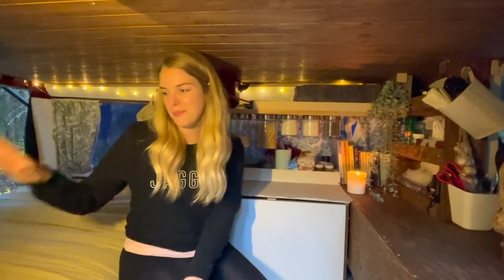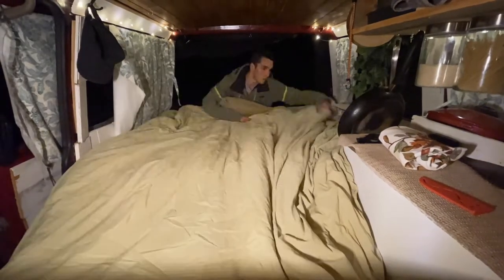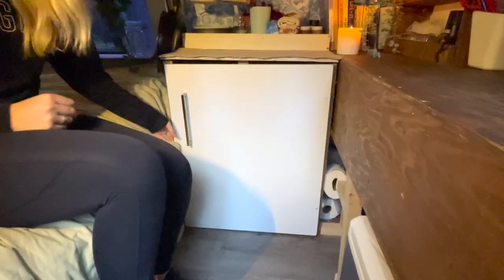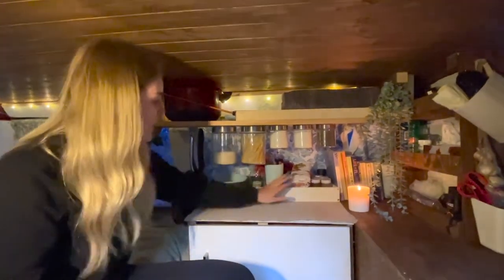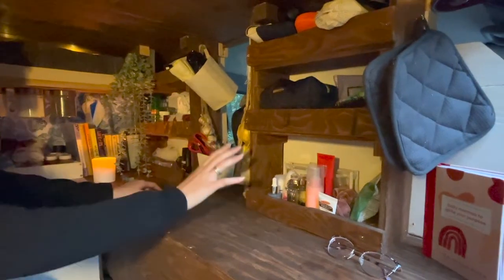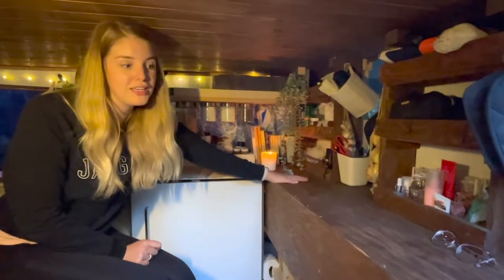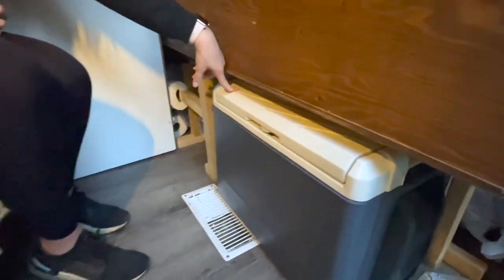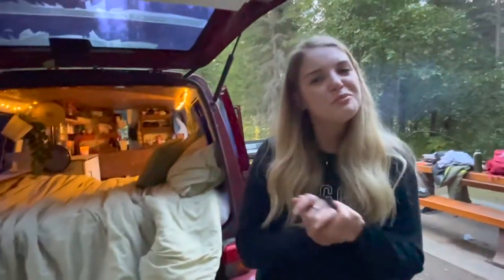VAN TOUR | Moving to Canada and Buying A Van! Meet Big Red 🚗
Hey friends,

We have just moved from Melbourne, Australia over to Canada on a working holiday visa. In the process we have bought a van to travel in! Its a 1998 Volkswagon Eurovan. Check out our tour and let us know what you think!

KEYWORDS 💌
Banff Working Holiday, Canada Working Holiday, Working Holiday Visa, Van Life, Van Tour, Buying a Car in Canada,

00:00 Intro
02:35 Van Tour
06:23 Conclusion